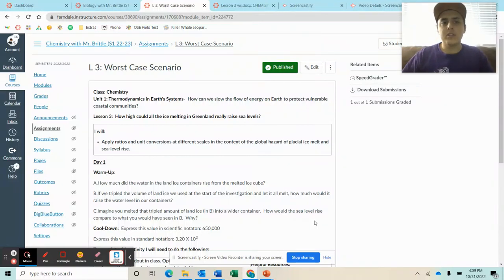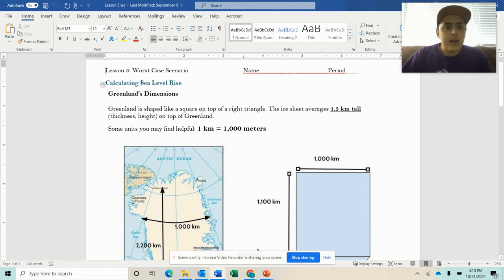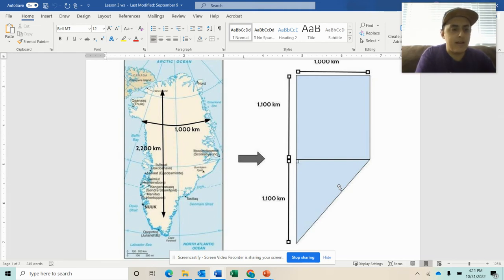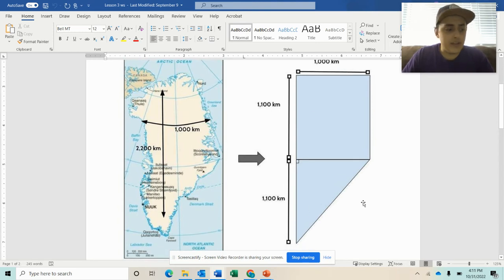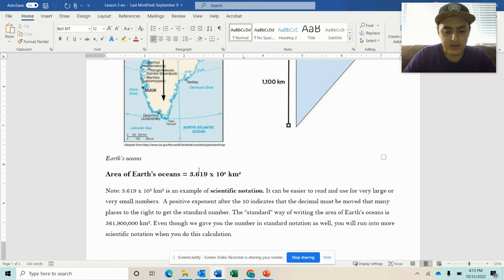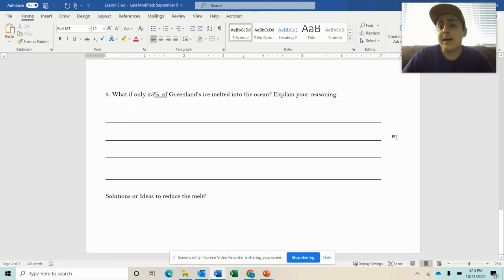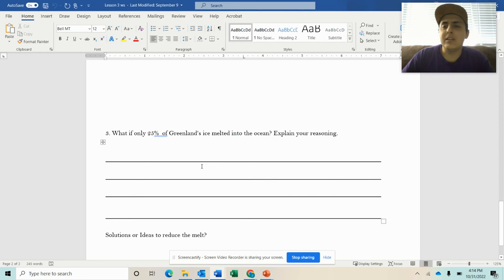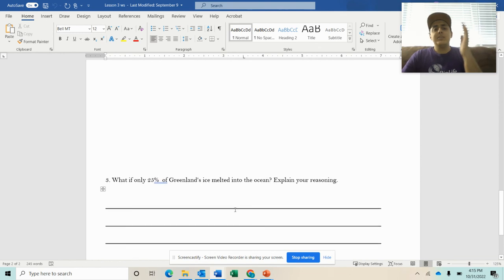L3 Worst Case Scenario